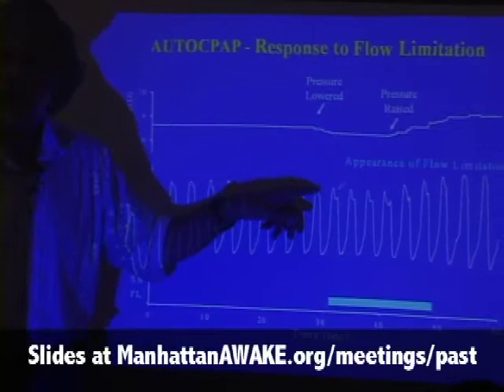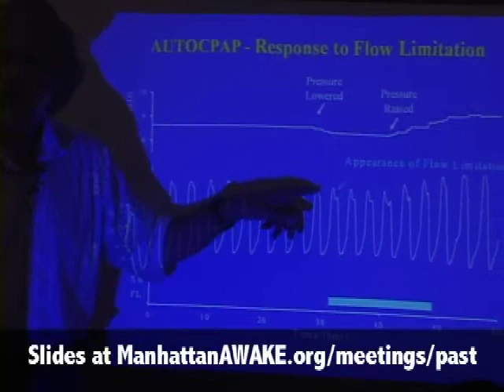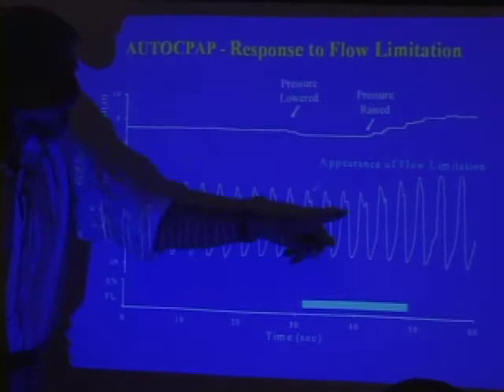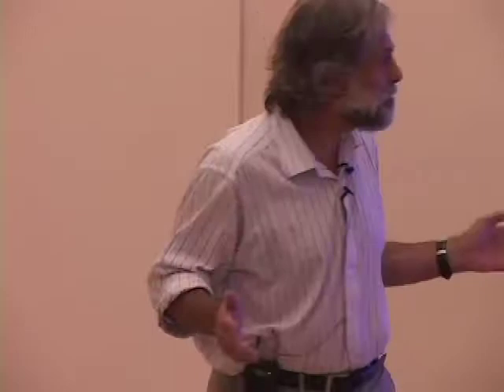Pt 4 of 10: David Rapoport NYU Sleep Center New York City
David Rapoport, head of NYU Sleep Center gives presentation to Manhattan AWAKE Sleep Apnea Support Group in New York City on May 5, 2010.